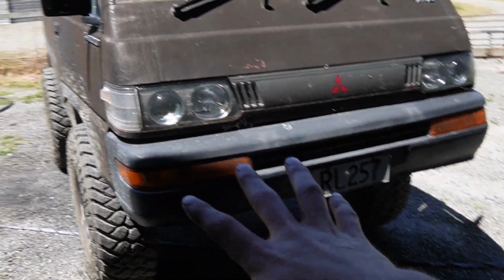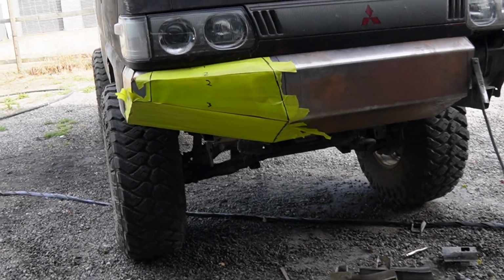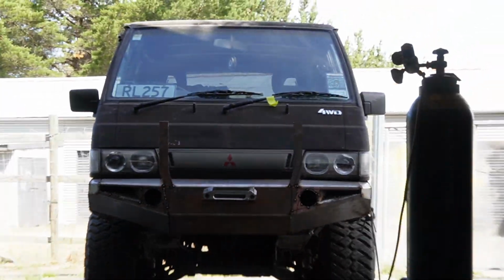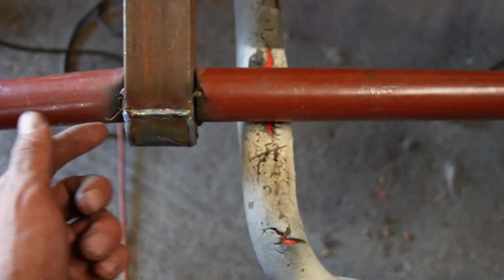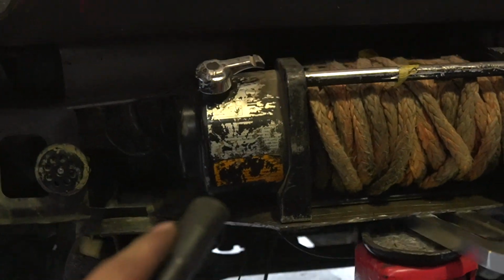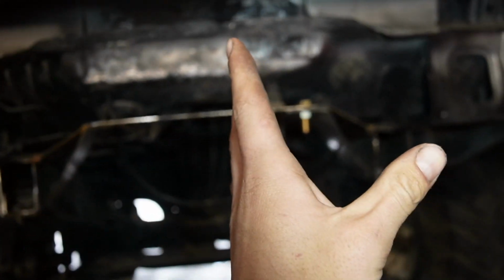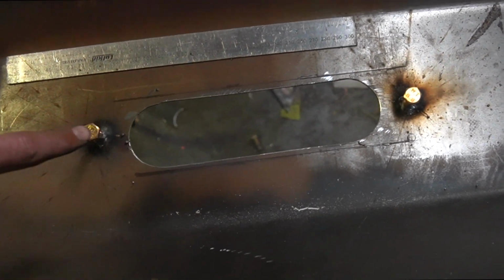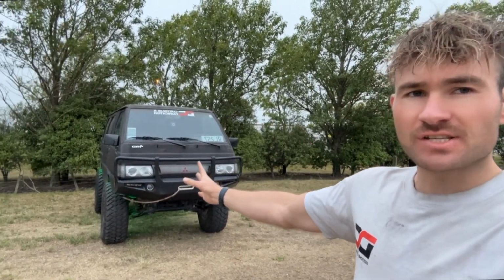D.I.Y Custom Bumper for my Mitsubishi Delica L300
This is my six wheel drive 80 series land cruiser flex monster
This thing is running 40 inch maxxis treps, 6 inch coils, 6 inch superior engineering hyper flex arms and all of adjustable pan hard rods and rear control arms,
iced chopped it using a 2003 Toyota Hilux rear wall and window for the centre its also got custom wide body front fenders and doors massive garden openings, this build has definitely snowballed and ive taken it to the next level, let me know what you think